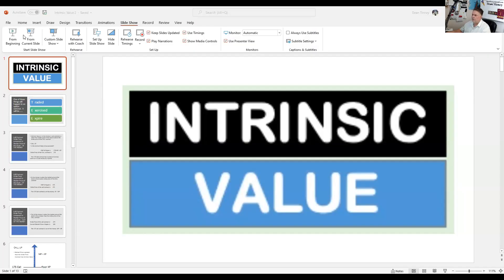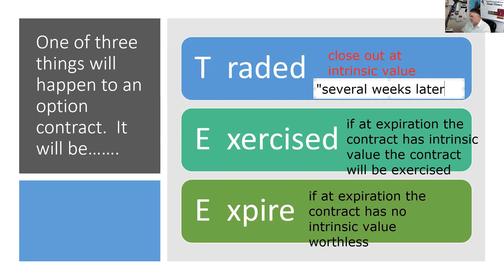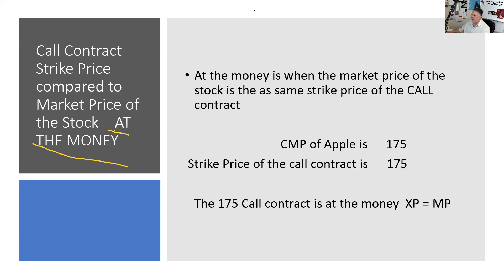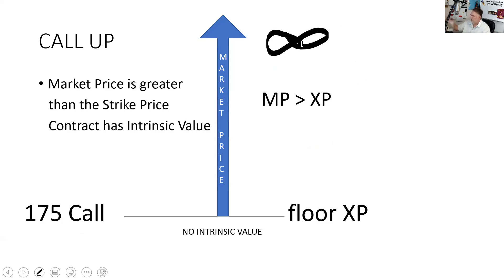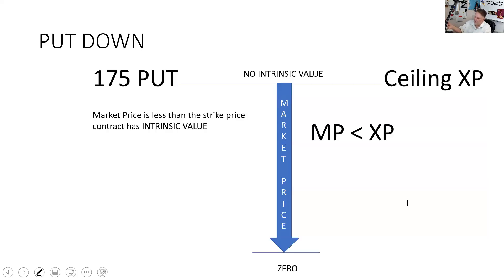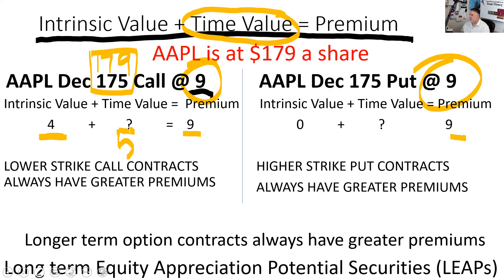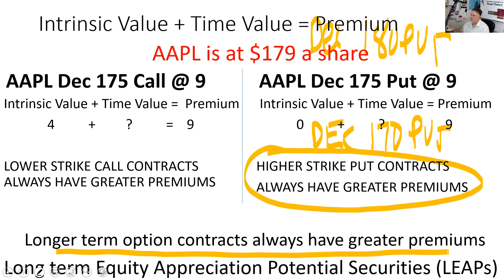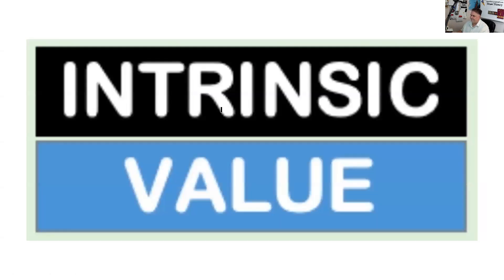SIE Exam Prep - Intrinsic Value. Series 7 exam and Series 65 too!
Time stamps:
1:20 Three option contract events are option contract can be traded, the option contract can be exercised, the option contract can expire (TEE)
3:45 Call contracts have intrinsic value or are in the money when the market price of the stock is above the strike price option.  If at expiration the contract has intrinsic value the contract will be exercised.
5:45 Call contracts are at the money when the market price of the stock is the same as the strike price of the option contract
6:02 Call contracts are out of the money when the market price of the stock is below the strike of the option contract.  There is no such thing as negative intrinsic value.  If at expiration the option contract is at the money or out of the money the contract will expire worthless.
8:40 Put contracts have intrinsic value or in the money of the market price of the stock is below the strike price of the put contract.  If at expiration the put contract has intrinsic value the put contract will be exercised
9:42 Put contracts are at the money when the strike price of the option contract is the same as the market price of the stock.
10:00 Put are out of the money when the market price of the stock is above the strike price of the put contract.  If at expiration the put contract is at the money or out of the money the contract will be expire worthless
11:21 Intrinsic value + time value = premium